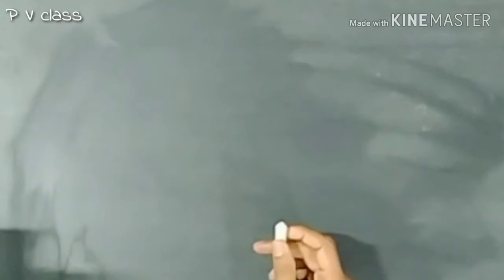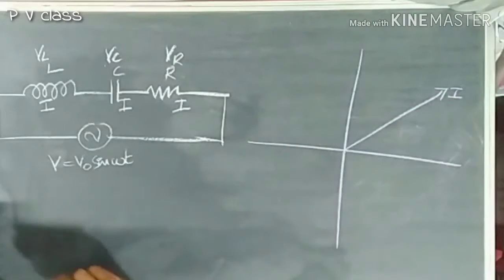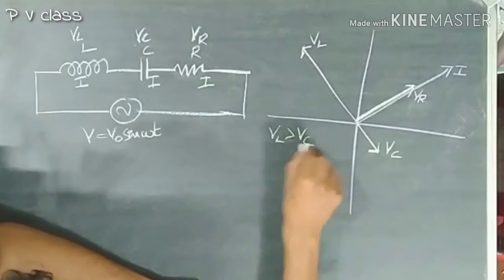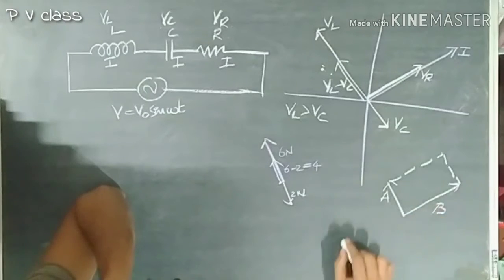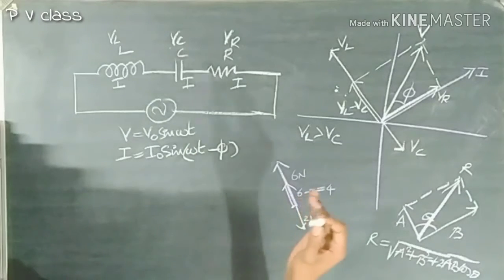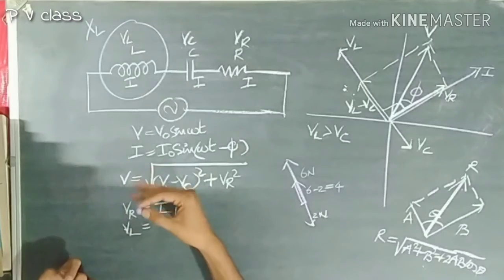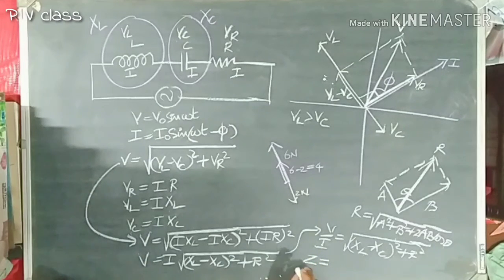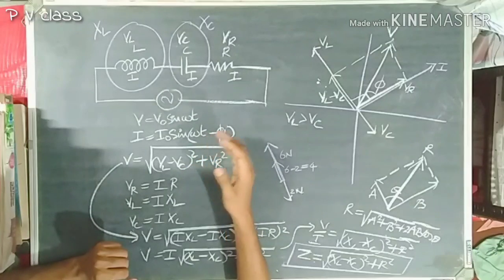L C R series circuit